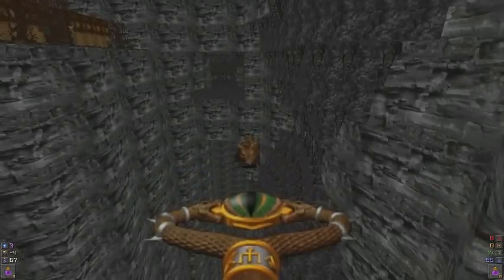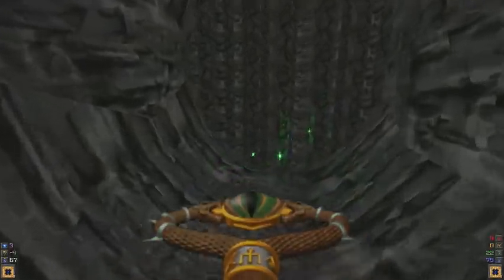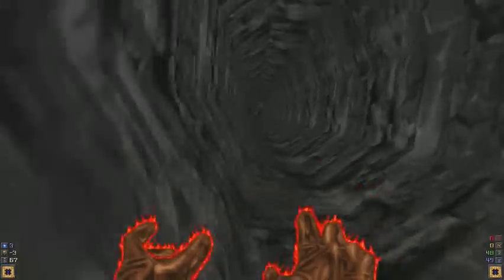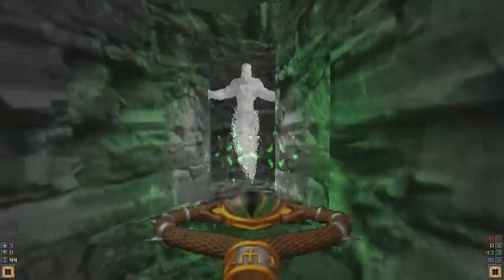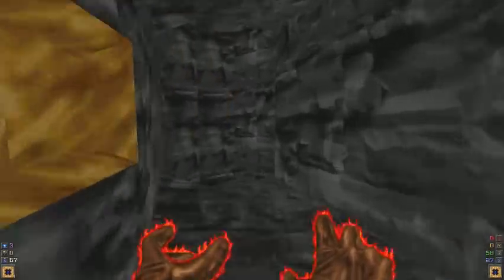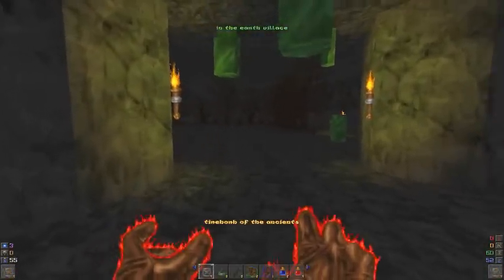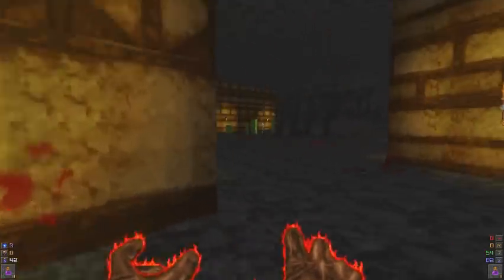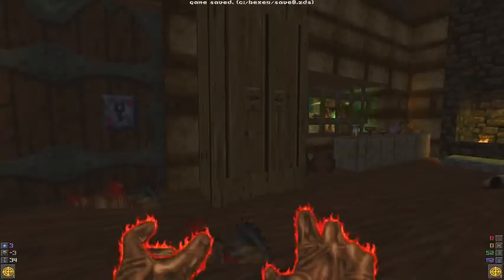(Hexen) Serpent: Resurrection Talkthrough (8) - The Not Impossible Maze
We finish off the Village of Uranus by going to what I like to call the "Wind Maze", where the key inside the village is found at.  Afterwards, we revisit the Village of Gaea, find the secret that we didn't find before on our first visit there, and also solve the puzzle of that village as well.  No boss fight in this video though.  That's for the next part.

- Main thread on ZDoom.org forums.  Contains download link for Serpent: Resurrection (requires full version of Hexen).

- Main website of GZDoom, which is required to run Serpent: Resurrection.